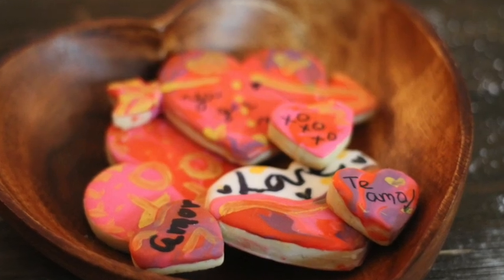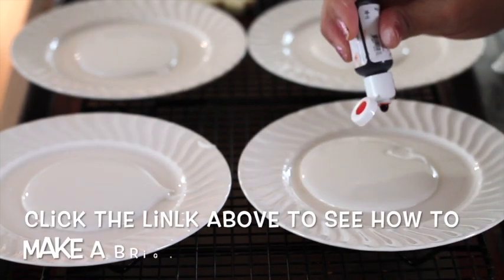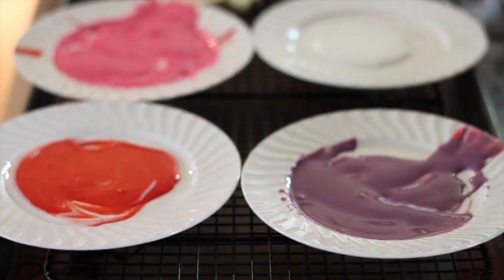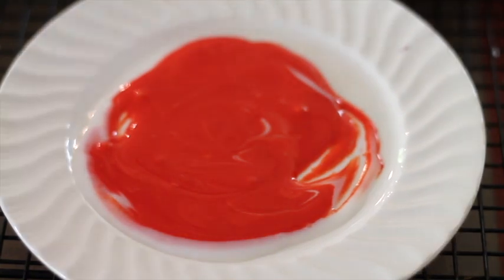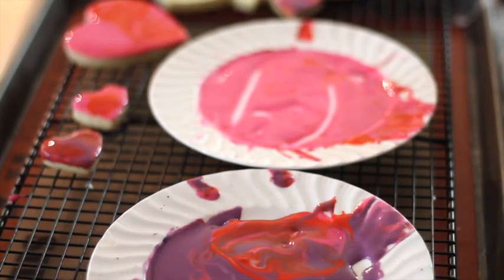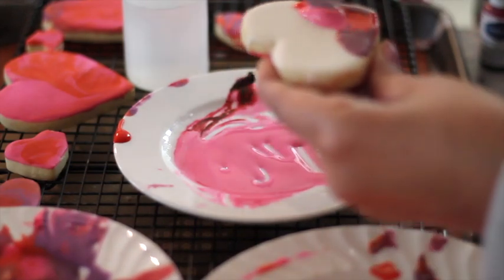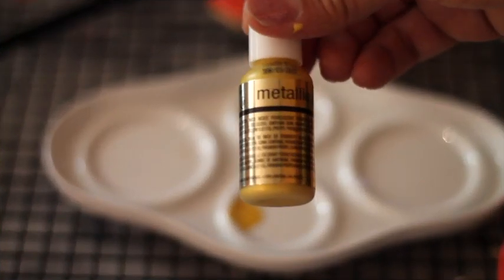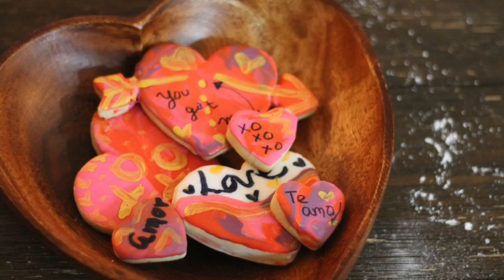Valentine's day dipped cookies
How to make dipped cookies, diy dipped Valentines day cookies

Love the feeling of receiving a homemade gift, these Valentine's Day cookies are easy to decorate and delicious too!

Heart cookie cutters

Confectioners Sugar

Dark chocolate

Flexible Tripod

Meri Meri Valentines Cookie Cutter Garland Kit

Meringue Powder

Regal purple food color

Baking sheets